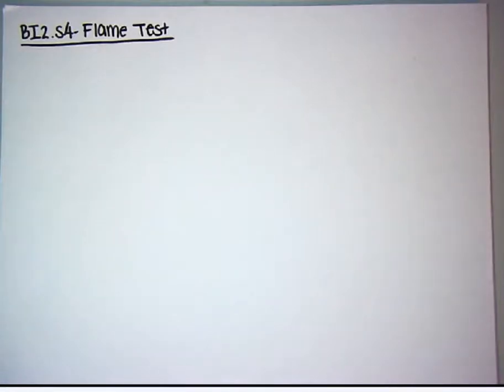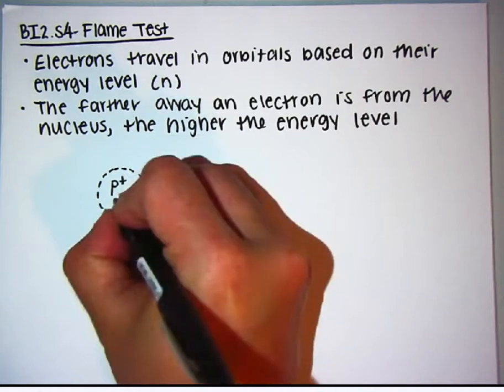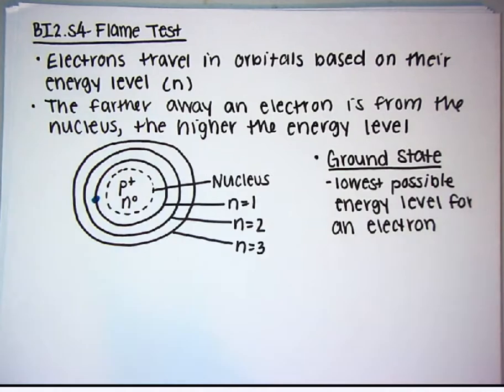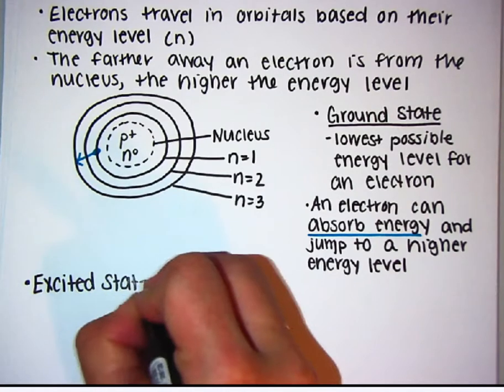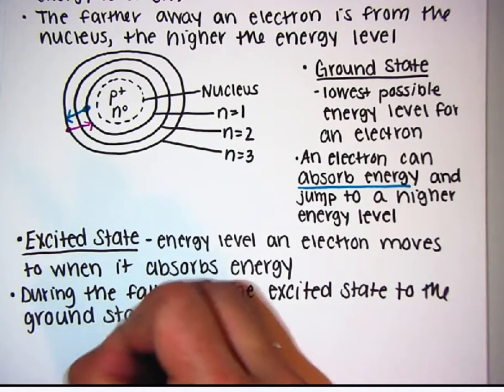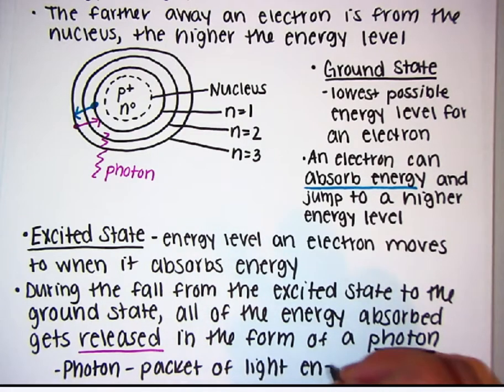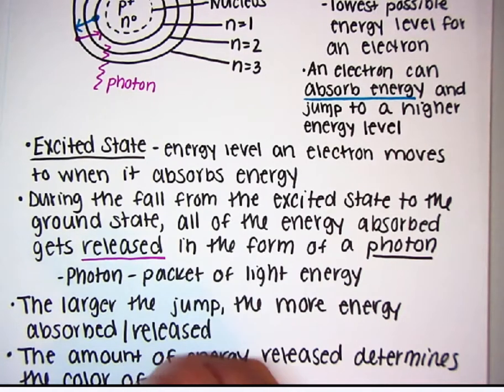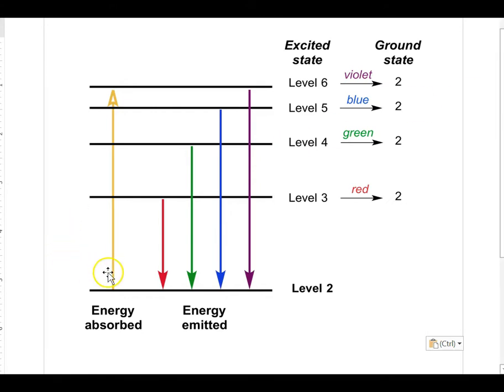BI2.S4 Flame Test Video Notes